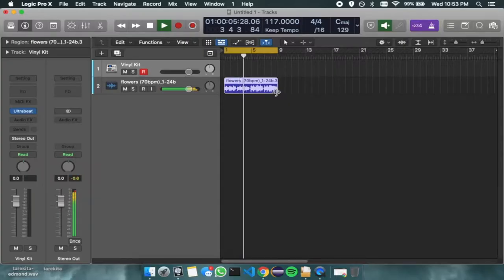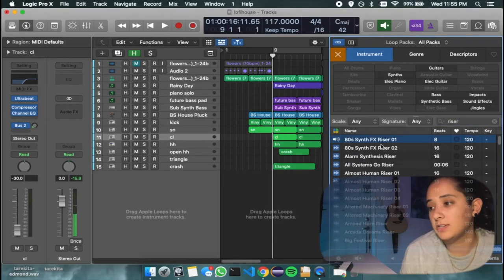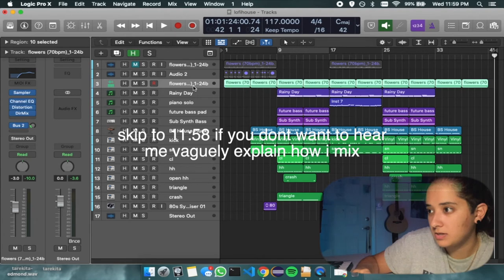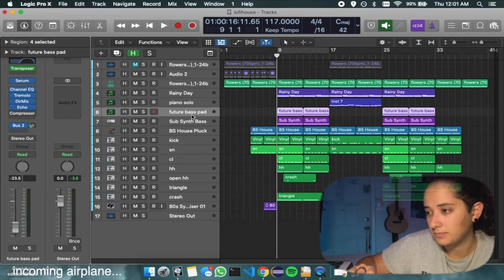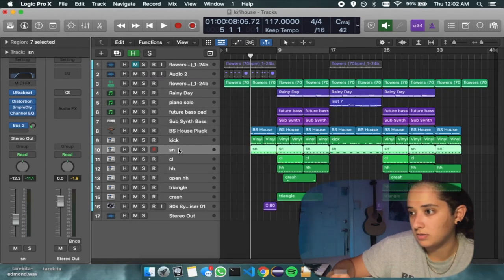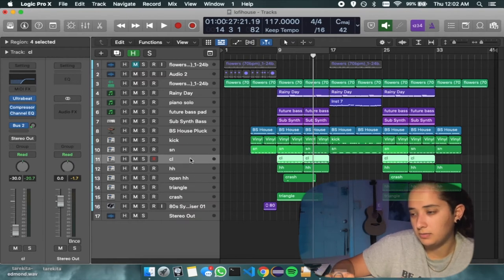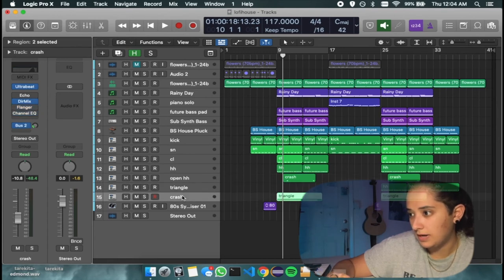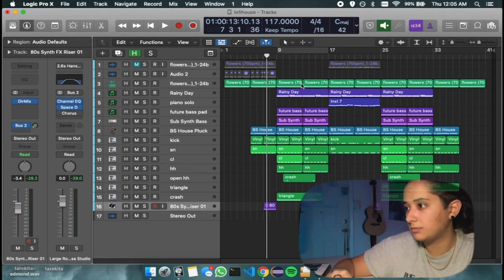USING CHRIS PUNSALAN SAMPLES TO MAKE A HOUSE BEAT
I promise the next video will be better quality ;-;